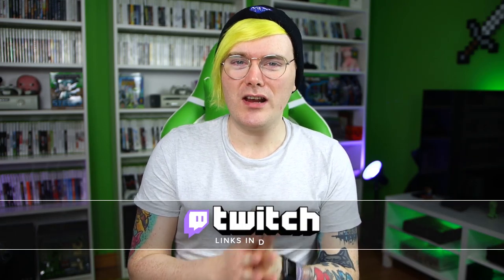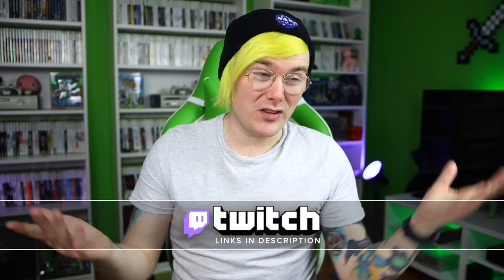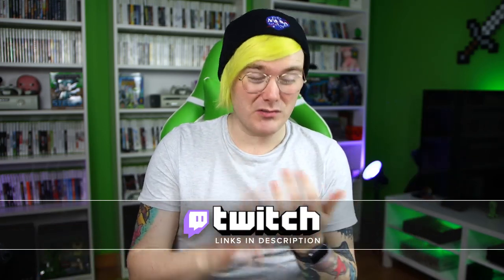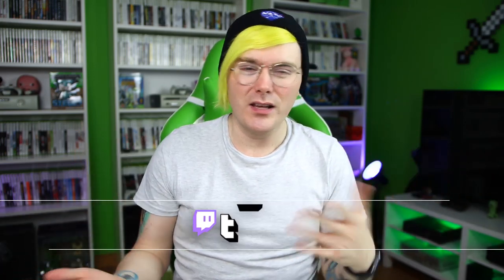The Biggest Game Pickup Video of 2020! // Plus extra Mystery box!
A Huge thank you to our first channel member JakeMcBoss! :D

In this video I show off one of the largest video game hauls I have ever done. I also have a special mystery box sent to me by one of our Discord members. This haul includes 58 games, 11 consoles, and is the result of a lot of ebay searching over the past few weeks :)

On this channel Xbox video covering various topics, Xbox how to guides, Xbox Gameplay etc. Each week I also host community day where I take suggestions from the comments and make a video on the topics you want to see. I also talk about the latest Xbox, Xbox 360, Xbox One, and Xbox Series X news.

Chat to me here!

HarryAtomic
Crumlin
BT41 9DJ

Title: The Biggest Game Pickup Video of 2020!

Previous Video Title: Should you swap Xbox 360 Cases?